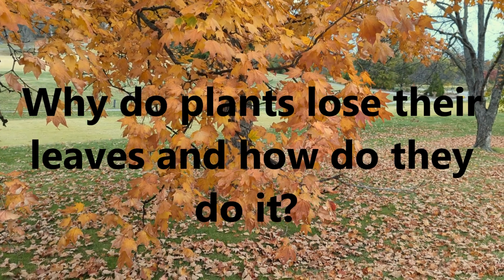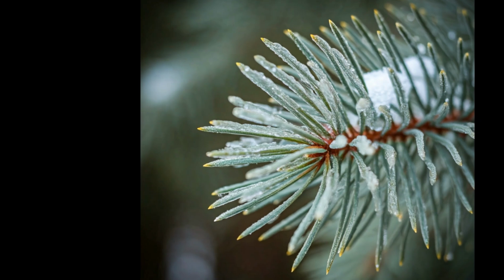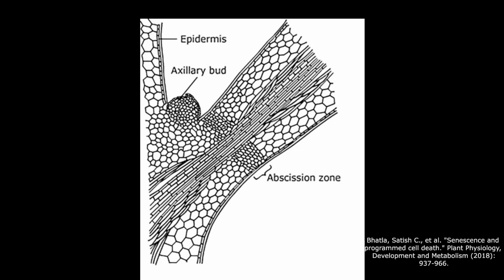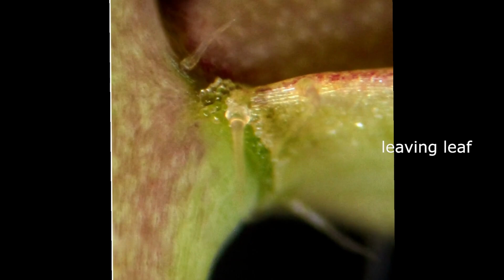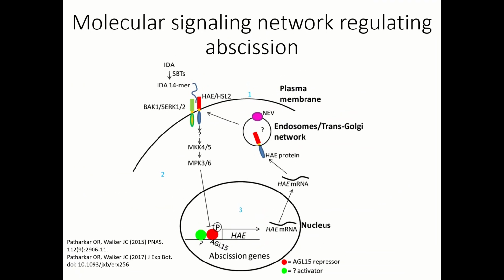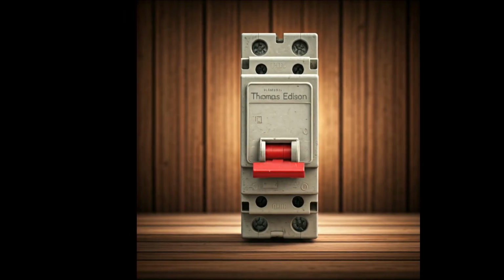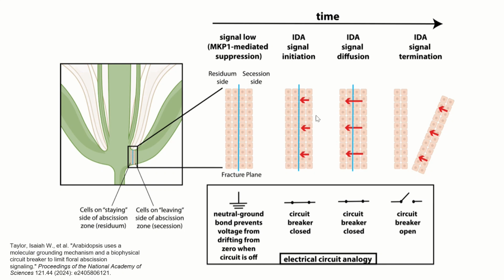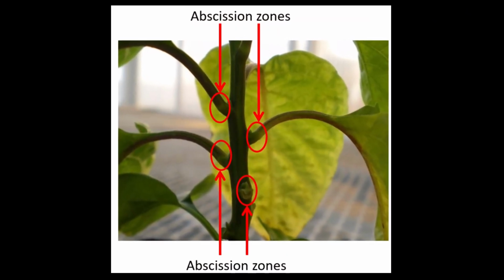Why plants lose their leaves and how they do it? Abscission pathway explained.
Three minutes covering abscission in plants. Environmental reasons like winter, drought, or pathogens can cause leaves to shed/abscise. The video also covers physiological and molecular mechanisms how plants shed their leaves and other parts.
Cited papers:
Bhatla, Satish C., et al. "Senescence and programmed cell death." Plant Physiology, Development and Metabolism (2018): 937-966.